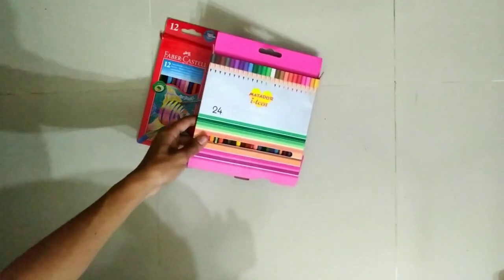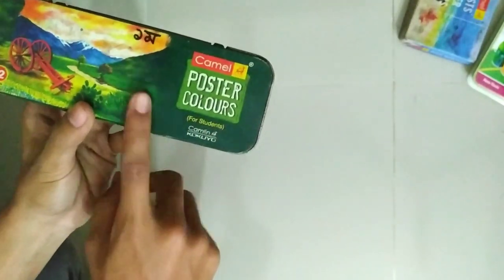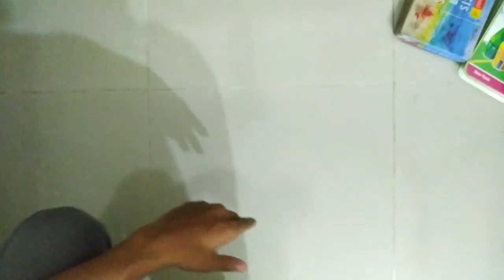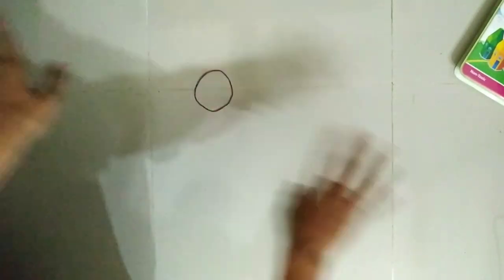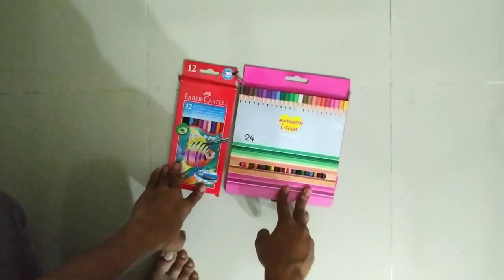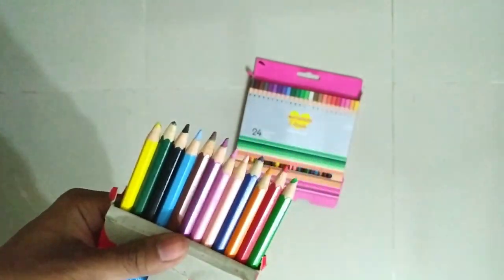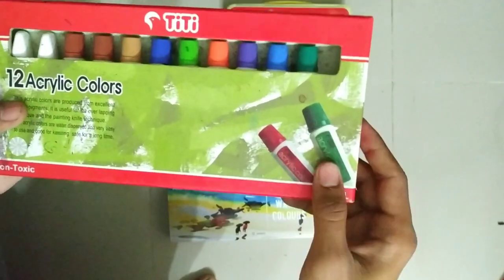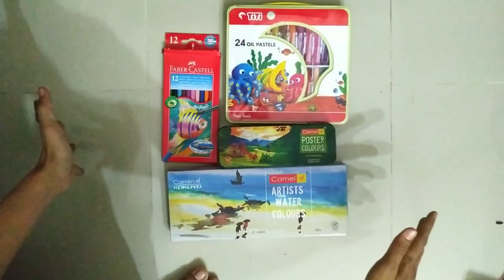Which colour I use for painting?? Watercolour, Pencil Colour, oil pastle colour review Bangla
If you need more information than comment on this video bellow.